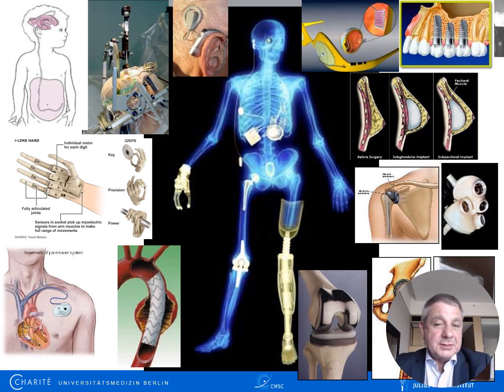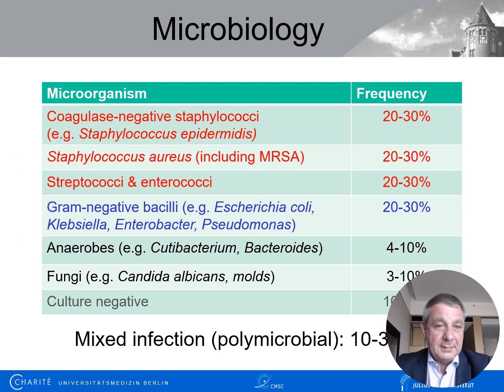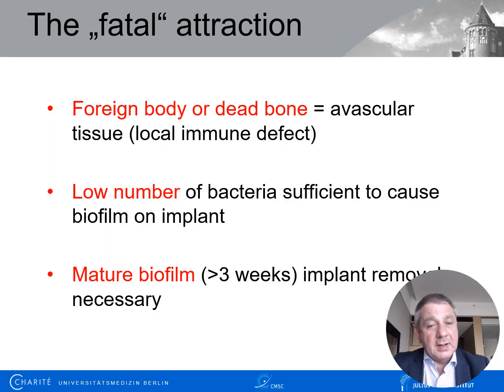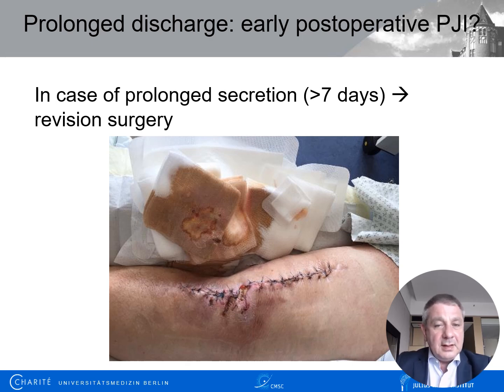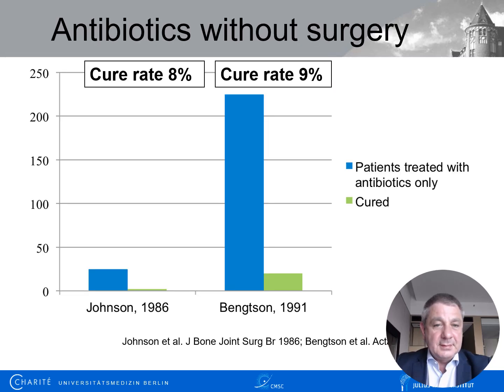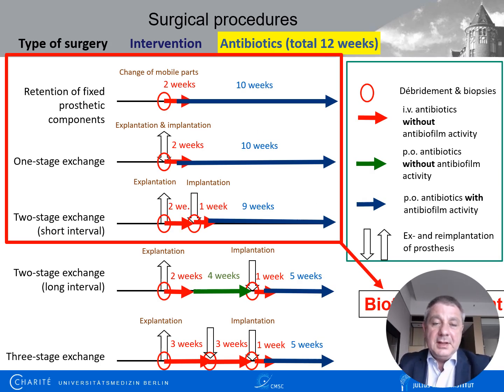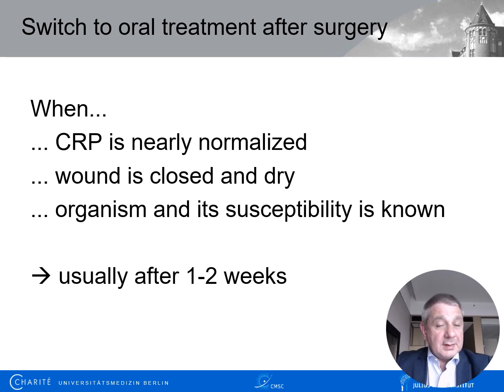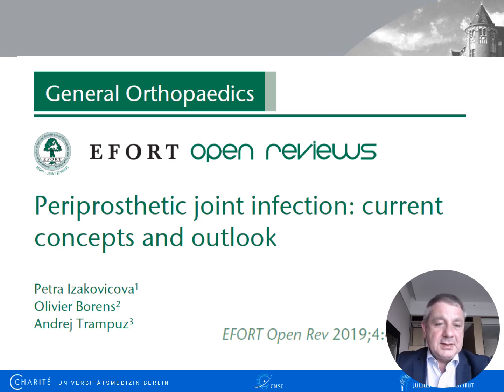ACARO webinar: Biofilm (Trampuz 2024)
For the ACARO webinar (Argentina), Professor Andrej Trampuz held this presentation on biofilm.